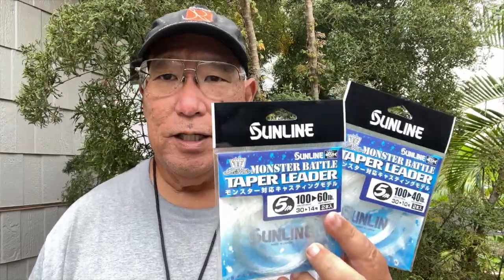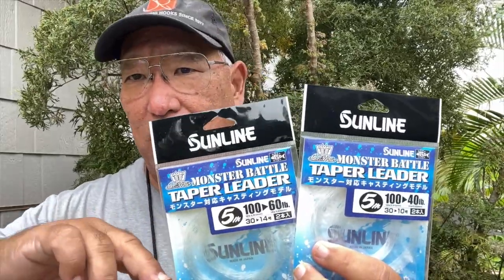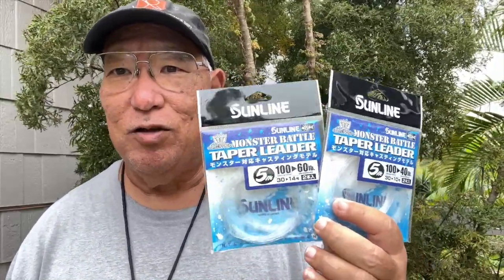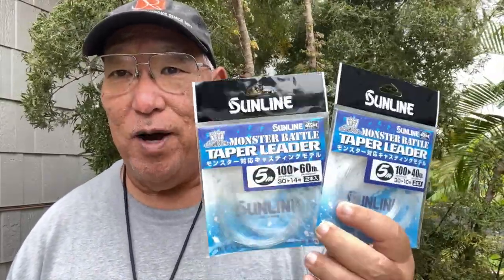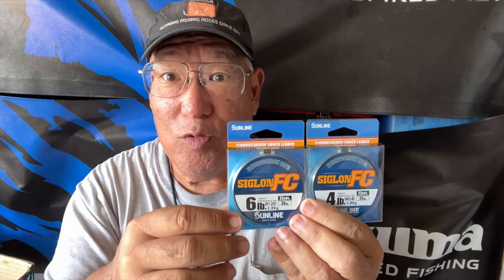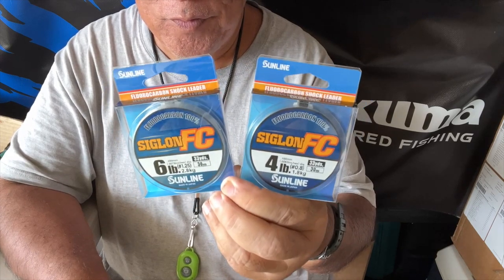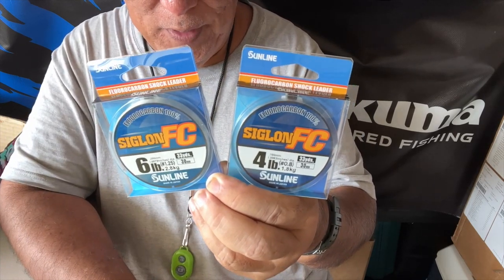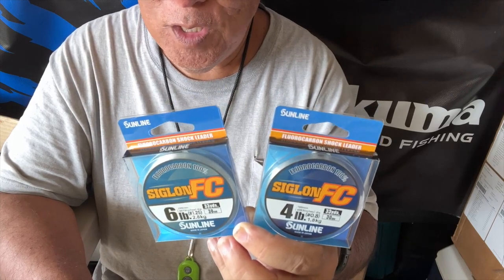SUNLINE of Japan is Now in Hawaii! 3 New Lines to View!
From Leader Lines For Pluggers to Ultra Light Mainline & UL Leaders!

Japan's popular Sunline is coming to America. First we look at the Sunline Monster Battle Taper Leaders. Japan has the best extruders in the business & this leader line is proof of that. Comes in varying strengths & is UV resistant. Explanation of application is in the video.

Then Sunline's Siglon V Tournament Line! From UL to GT applications. IGFA class as well. The molecule spaces are now resin filled in a new modified process of line extrusion to develop this hydrophobic line. Yes the best fishing line extruders are still the Japanese. And the UV protected line won't weaken under sunlight because of this process. That makes this ultra-light monofilament line a good choice when spooling your favorite UL reel.

100lb-40lb Strength
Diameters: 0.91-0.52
Size: 30-10 (5m x 2sets)
100lb-60lb Strength
Diameters: 0.91-0.6
Size: 30-14 (5m x 2sets)

So what do i use for my leader for Sun-line's Siglon V Tournament Line?

Try Sun-line Siglon FC Fluorocarbon Leader!
Siglon FC Fluorocarbon 100%.
Type: Fluorocarbon Line in 4lb & 6lb Reviewed.
Line Class: 4lb
Length: 30m (33yds)
Diameter: 0.16mm
Line Class: 6lb
Length: 30m (33yds)
Diameter: 0.2mm

No wonder Japan's Aji anglers are loving this Sun-line product.